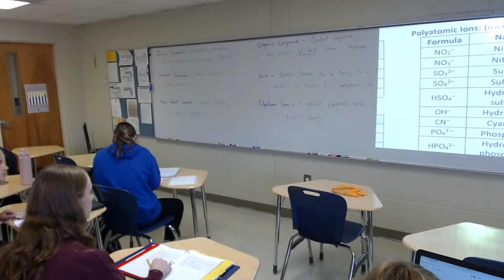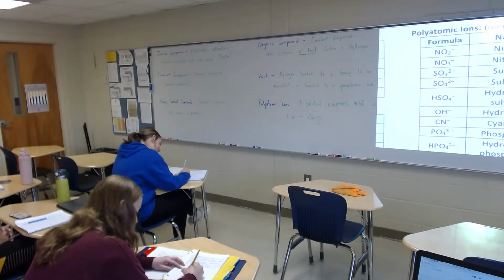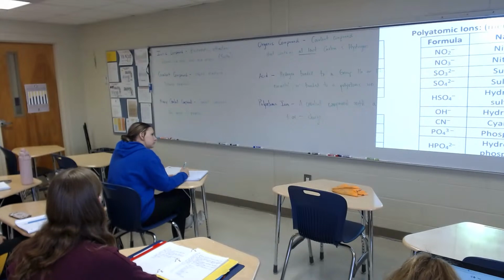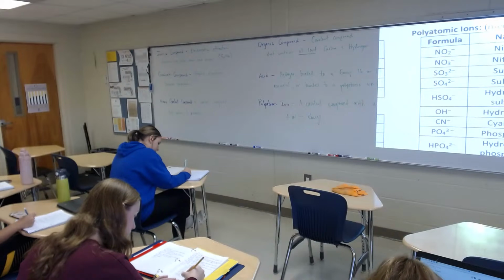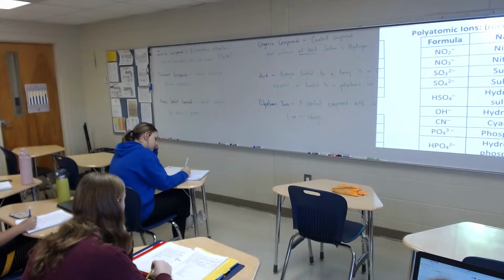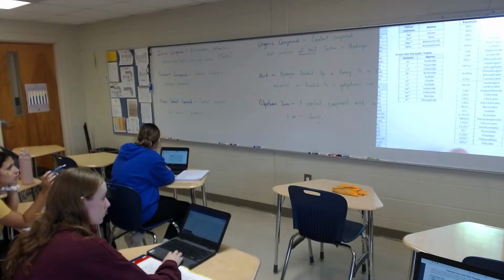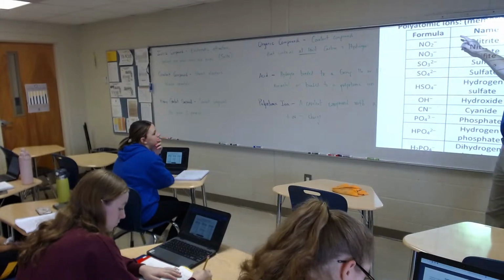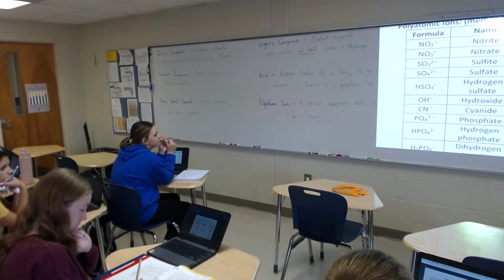Chemistry - 3rd Period - September 22, 2023